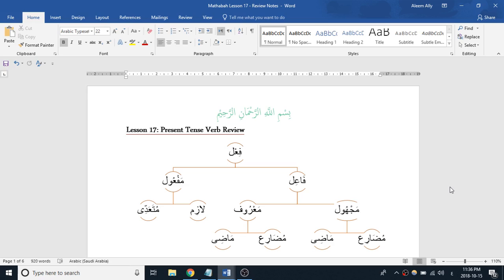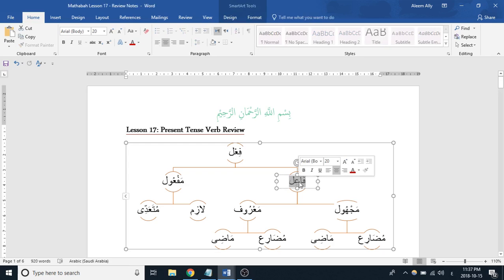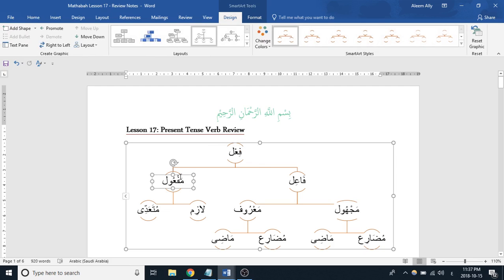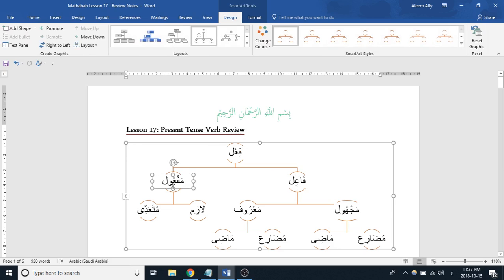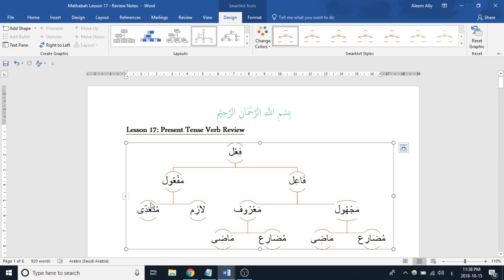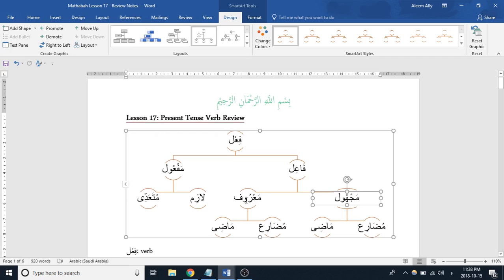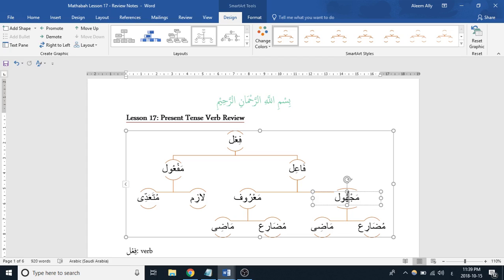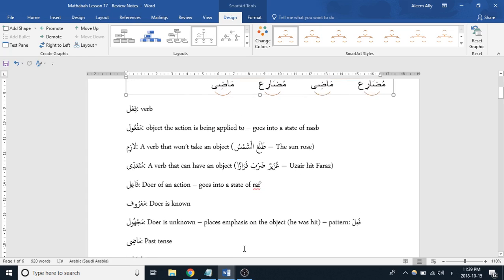Mathabah Lesson 17 Recap of Verbs